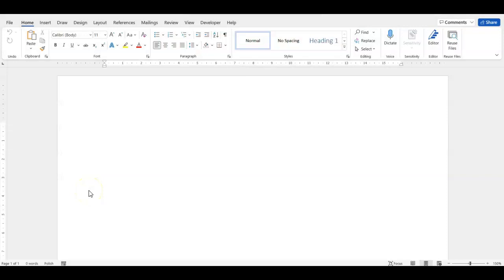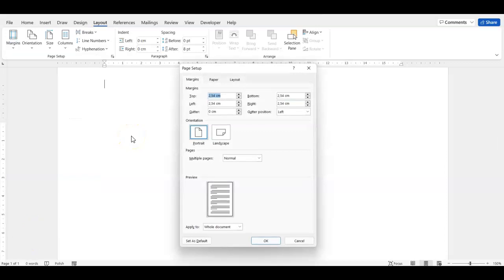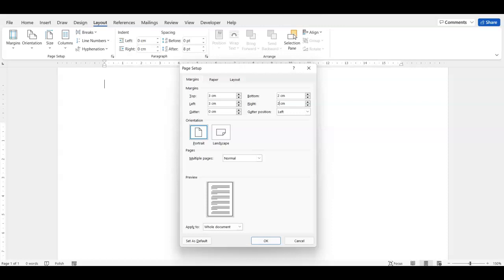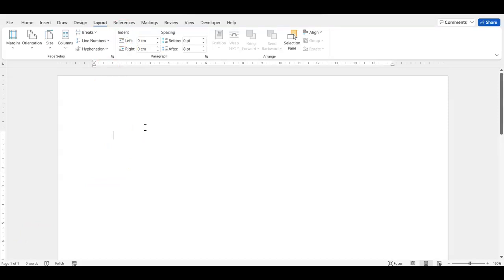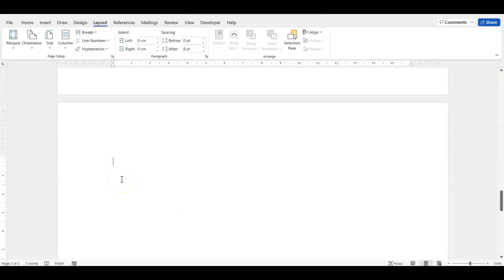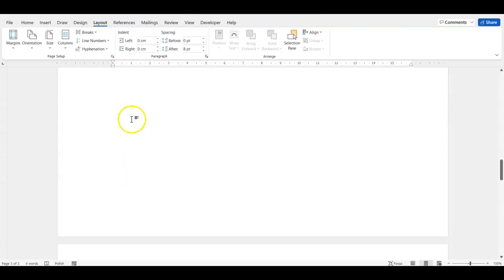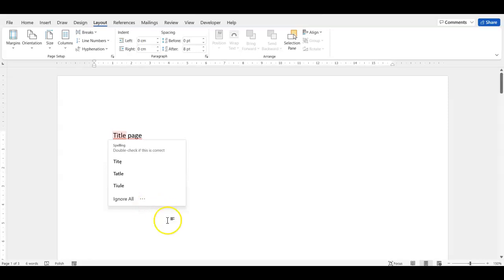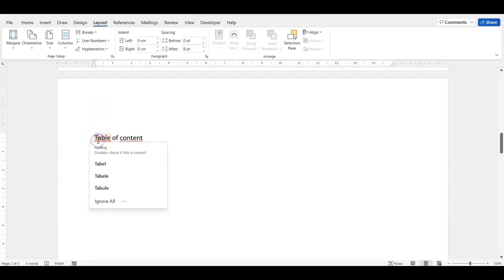FSD formatting tips and tricks - Page